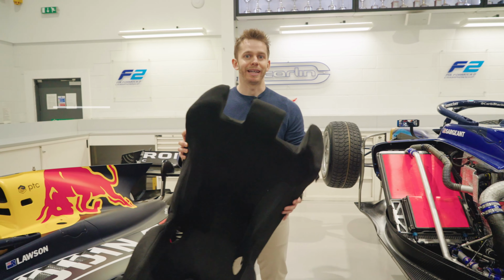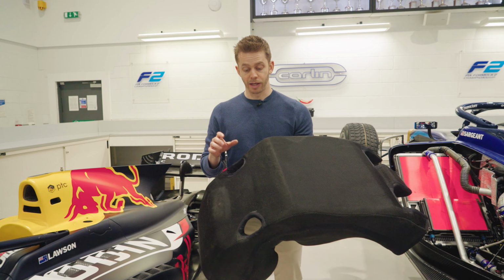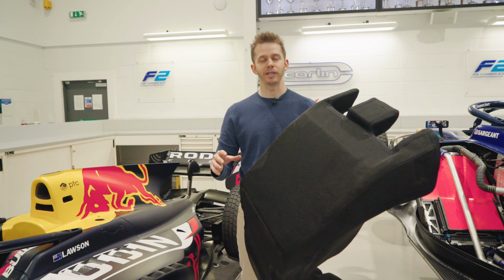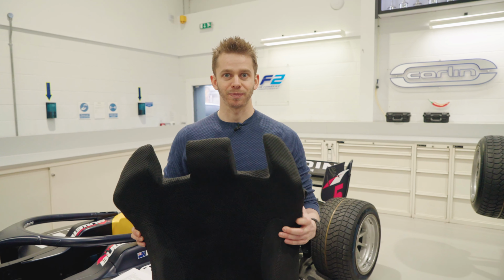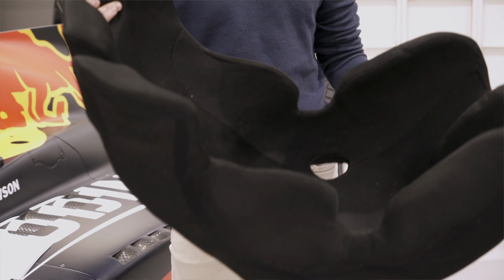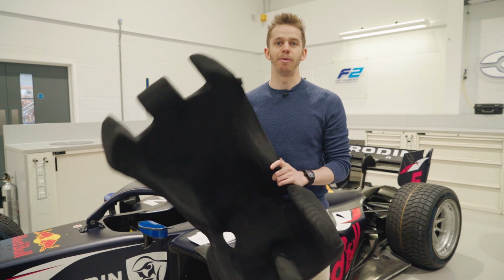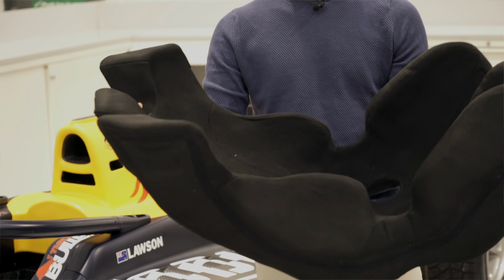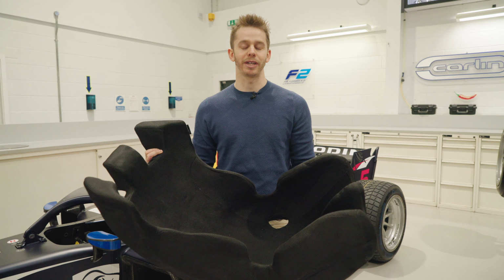Formula 2 seats explained by F2 commentator Alex Brundle.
F2 commentator Alex Brundle explains how to make a seat for the full F2 season with access to Liam Lawsons 2022 seat to assist.

A massive thank you to inside F2 and Carlin Racing for the access.

Follow Carlin Racing and Inside F2 on their various feeds!